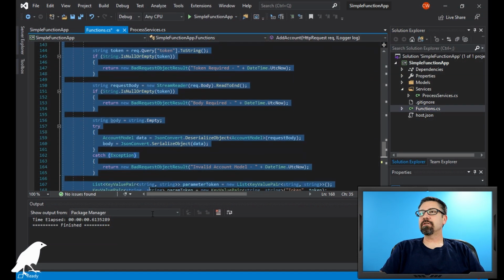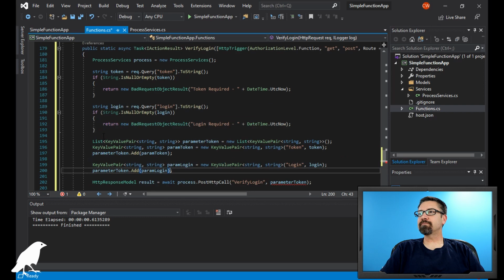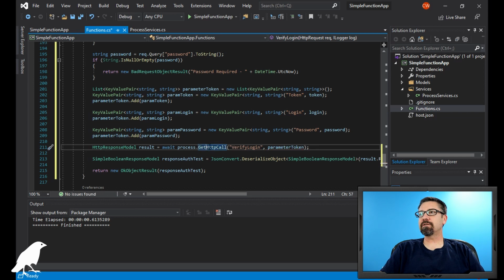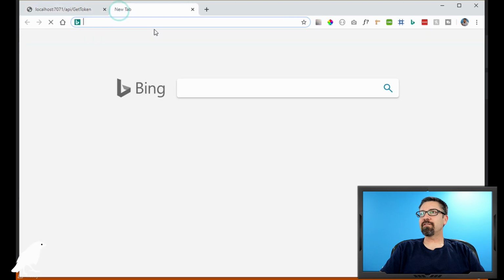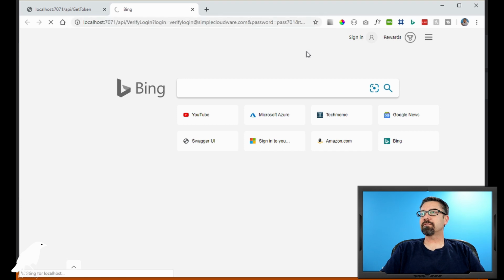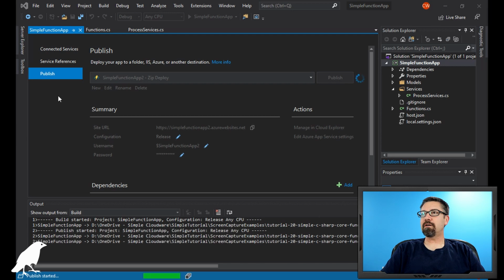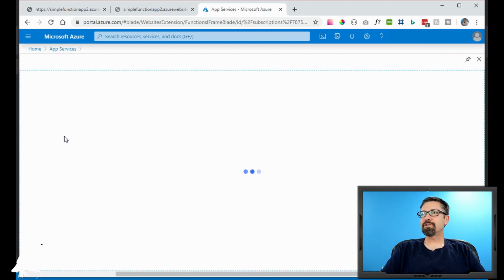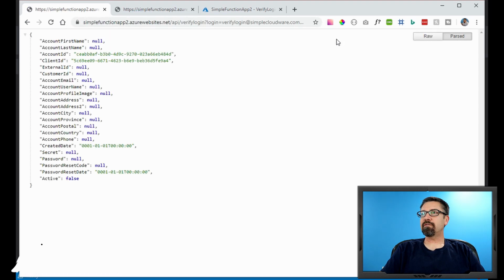FAST AND EASY ACCOUNT LOGIN By Checking Email and Password in an Azure Function Using VS Core C#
Building Login from scratch is not where you want to spend your time. You audience wants the features you can deliver, not account maintenance and  verification code. Focus on what matters to your customers and connect to 3rd Parties for the routine back-end programming.